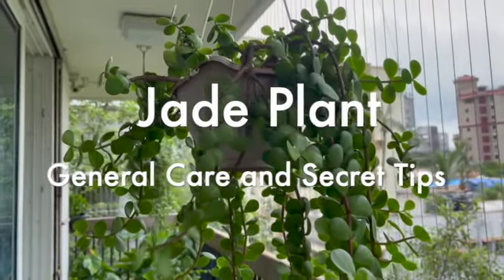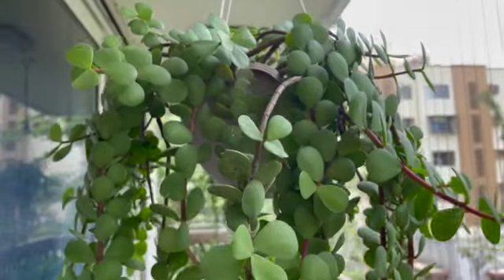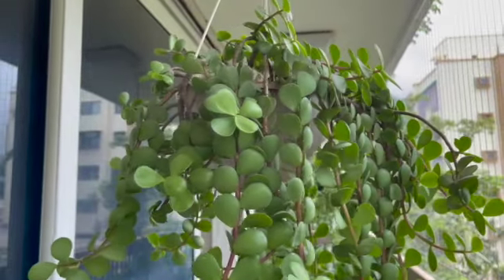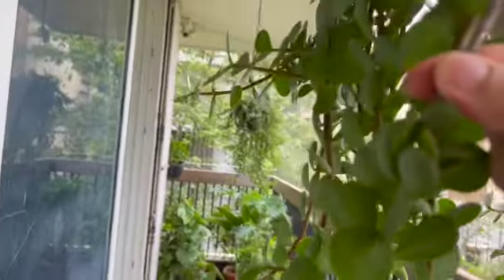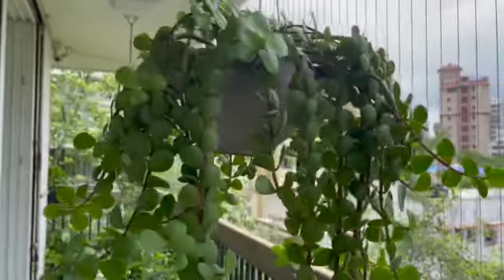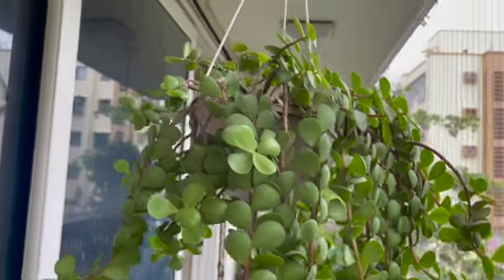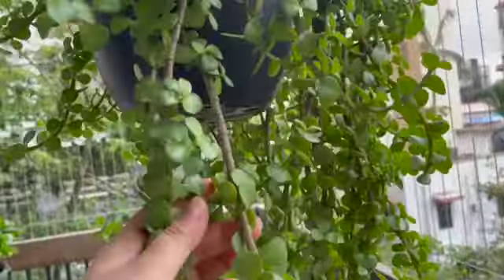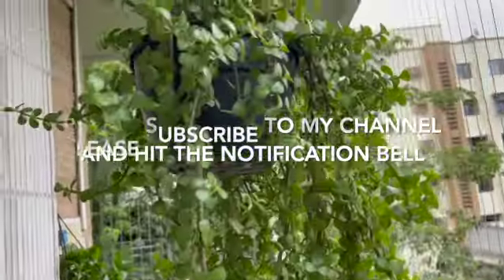Jade Plant General Care and Secret Tips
Jade is the easiest succulent to care for and yet as beginners we tend to kill this no fuss plant. i have put together some care tips for jade to make your life so much easier.